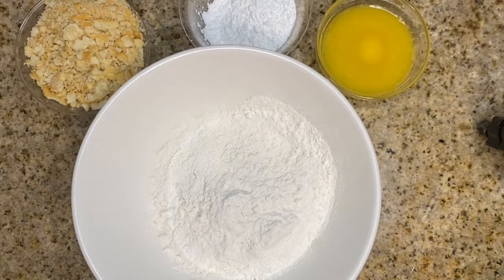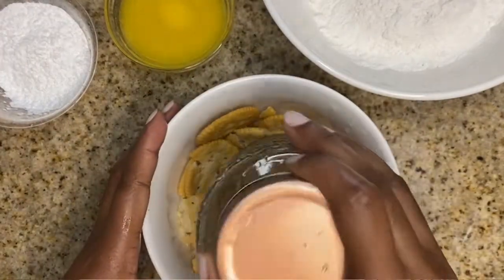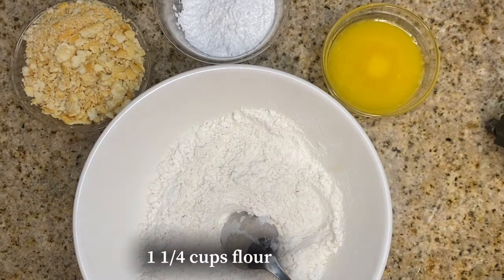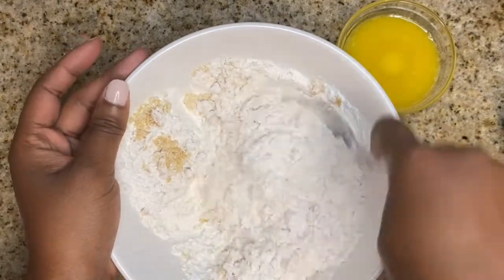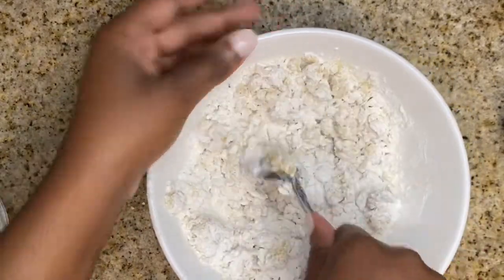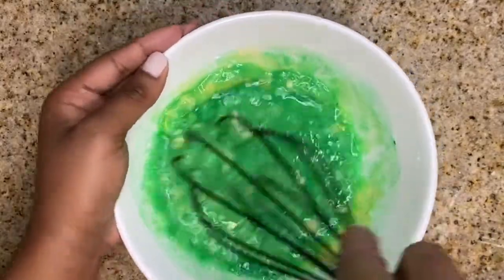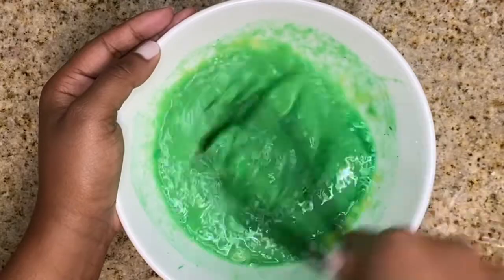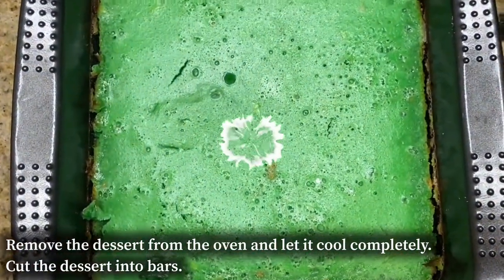Deliciously Amazing Lime Bars 🍰|| Super Easy To Make || Step By Step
Welcome to another baking video!
Welcome to September!

You'll love this mouth watering lime bar treat. You have to try it!

Definitely had fun baking this cake, because our tummies do have fun enjoying the delicious foods we eat.

Let me know how it turned out and the taste.

Walk Good, Stay Safe & Stay Healthy.